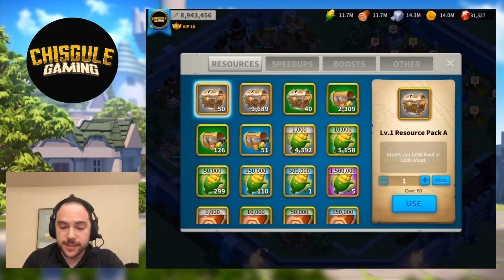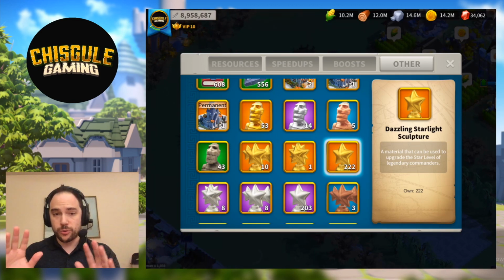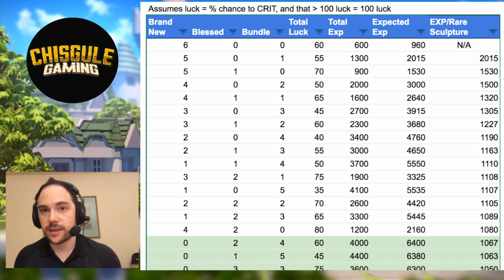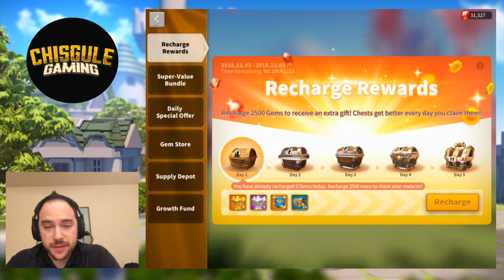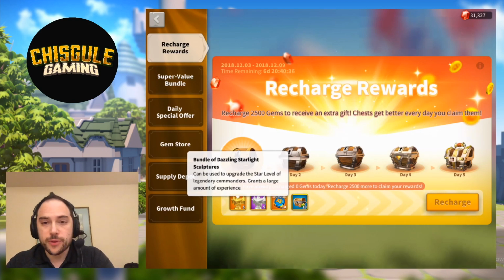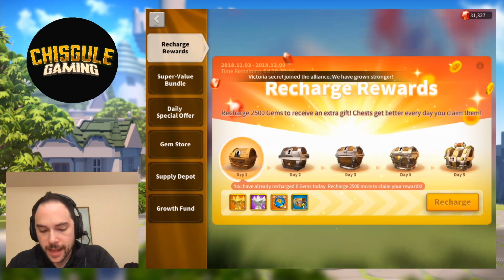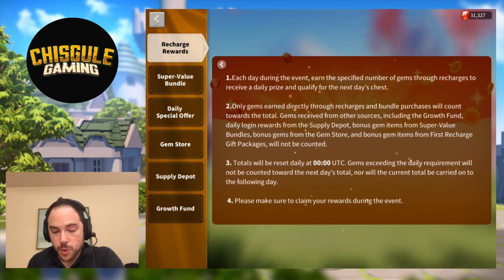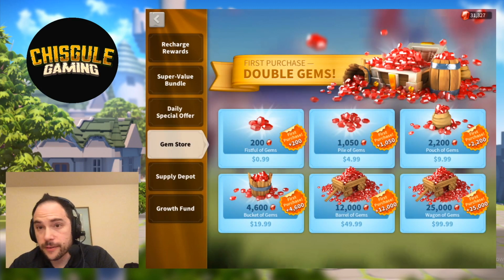GET MAX EXP with Star Sculptures + RECHARGE EVENT | Rise of Kingdoms (ROK)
We show how to get MAX VALUE with your star sculptures (including bundles and blessed), then review the RECHARGE event in Rise of Kingdoms (ROK).  My math might not be perfect, but I think it's directionally correct - let me know if you think there's a critical error.

Cheers,
-Chisgule